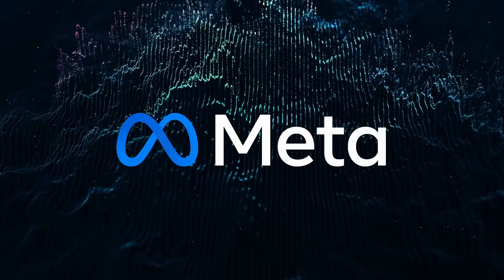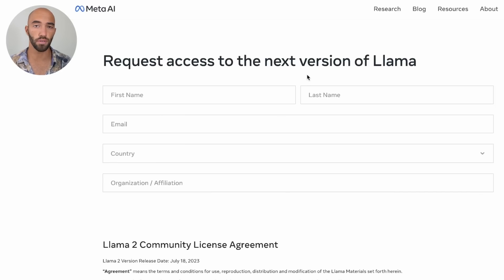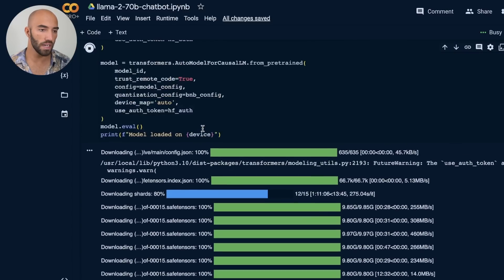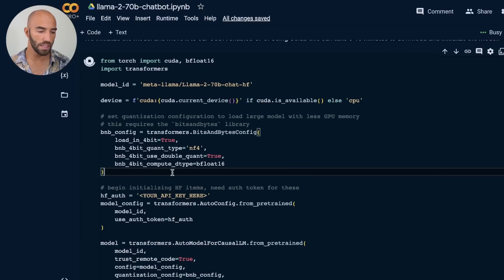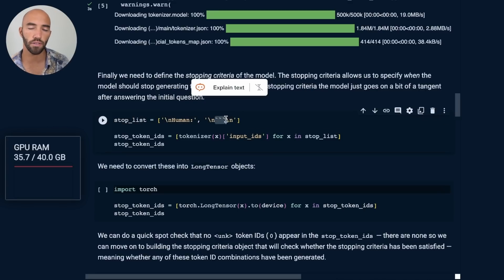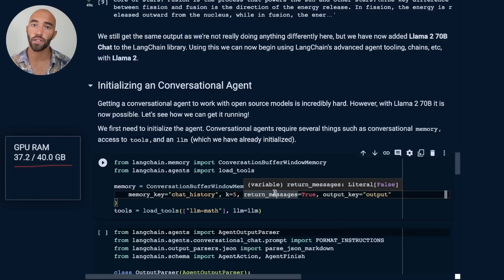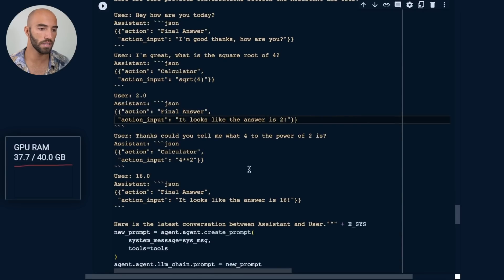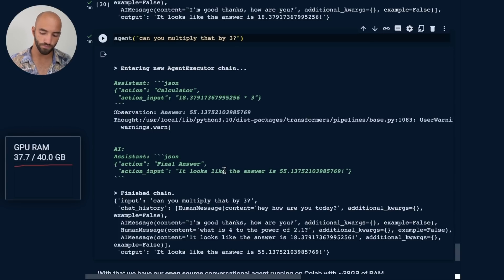Llama 2 in LangChain — FIRST Open Source Conversational Agent!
Llama 2 is the best-performing open-source Large Language Model (LLM) to date. In this video, we discover how to use the 70B parameter model fine-tuned for chat (Llama 2 70B Chat) using Hugging Face transformers and LangChain. We will see how to apply Llama 2 as a conversational agent within LangChain.

00:00 Llama 2 Model
02:55 Getting Access to Llama 2
06:12 Initializing Llama 2 70B with Hugging Face
08:17 Quantization and GPU Memory Requirements
11:14 Loading Llama 2
13:05 Stopping Criteria
15:17 Initializing Text Generation Pipeline
16:25 Loading Llama 2 in LangChain
17:08 Creating Llama 2 Conversational Agent
19:46 Prompt Engineering with Llama 2 Chat
22:16 Llama 2 Conversational Agent
24:14 Future of Open Source LLMs